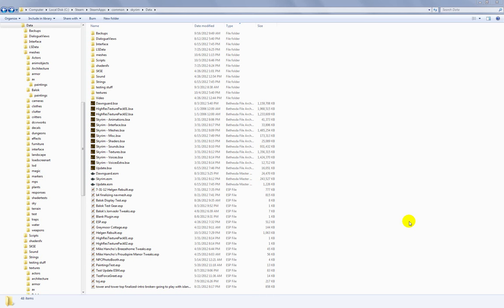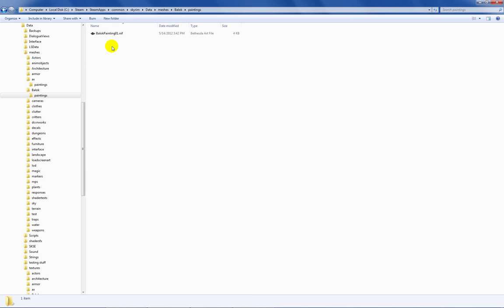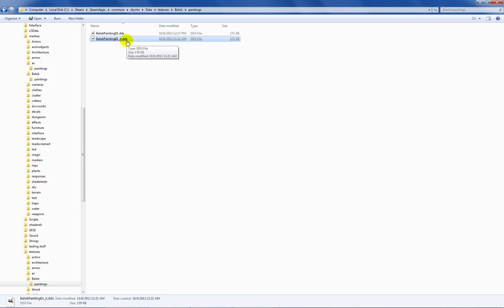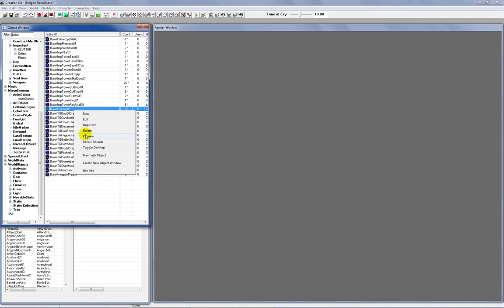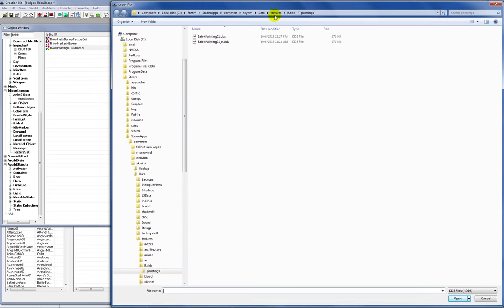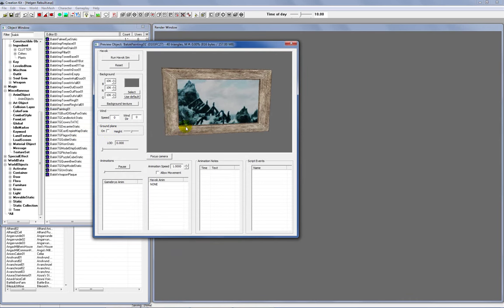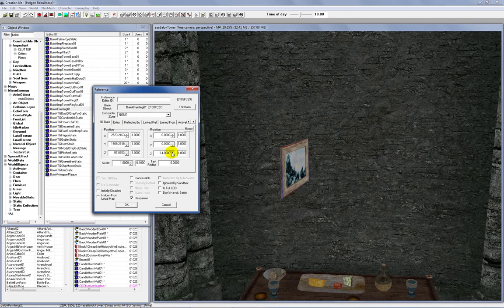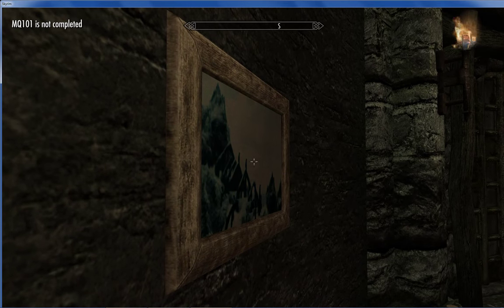Skyrim Custom Oil Paintings - Getting your custom art into the Creation Kit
Tutorial 5 of 6 - Learn how to create a new static object for your oil painting, and learn how to use texture sets to apply your custom oil painting texture to your new object.